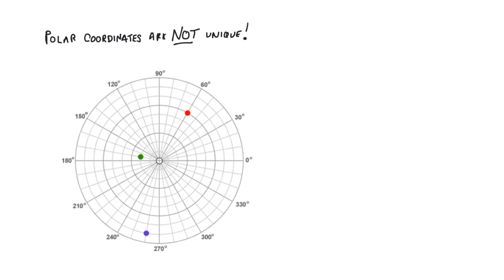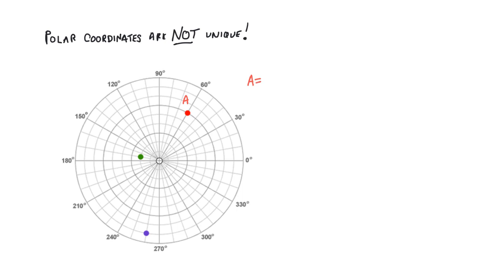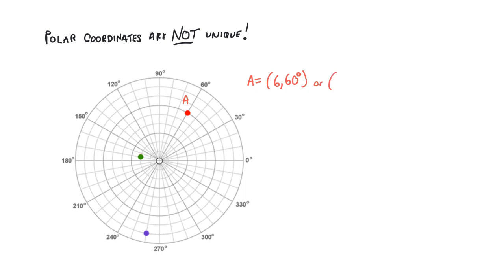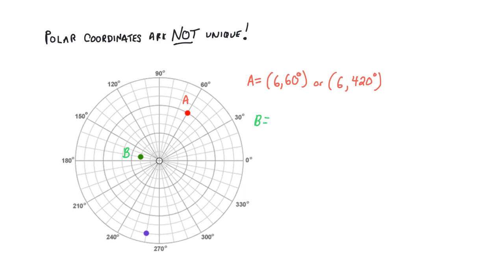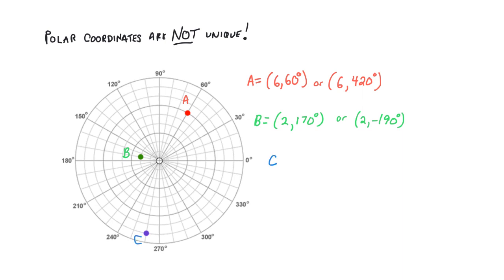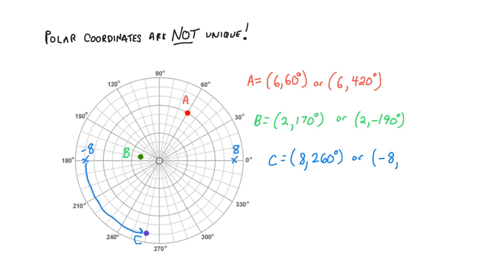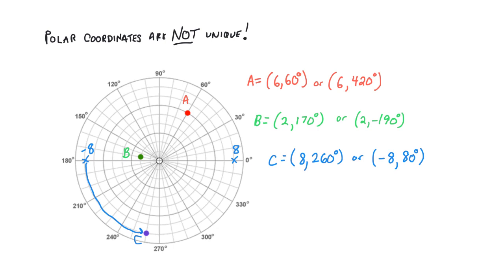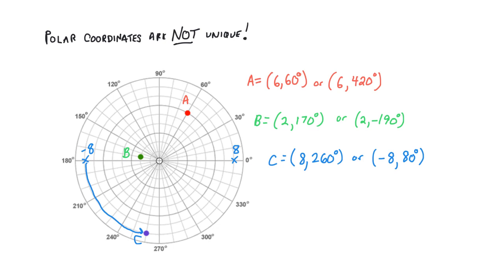Polar Coordinates Are Not Unique